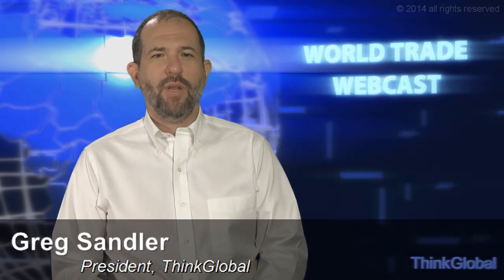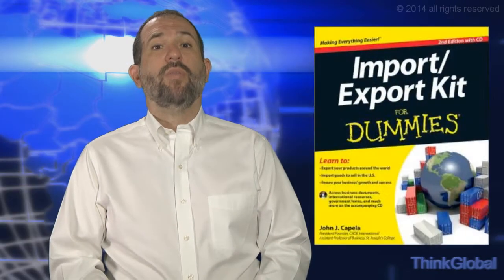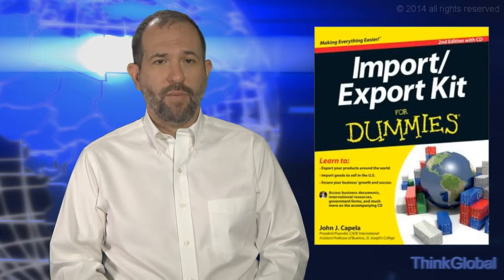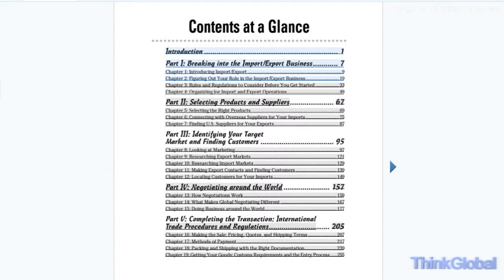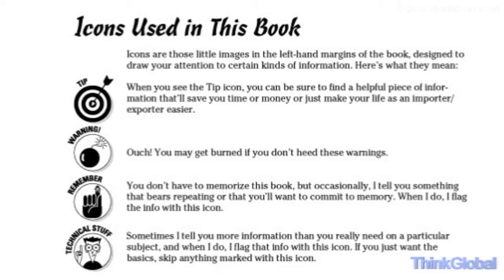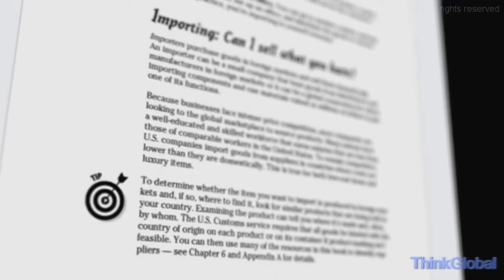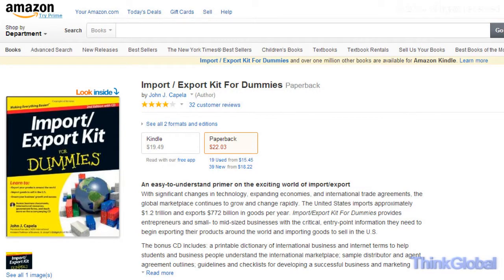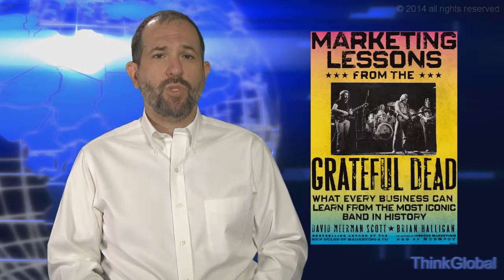World Trade Webcast ep. 38: Import/Export Kit For Dummies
The Import/Export Kit for Dummies covers the basics of importing and exporting and provides guidance for selecting the right products. There is also useful information on finding customers, negotiating, and finalizing an international transaction.